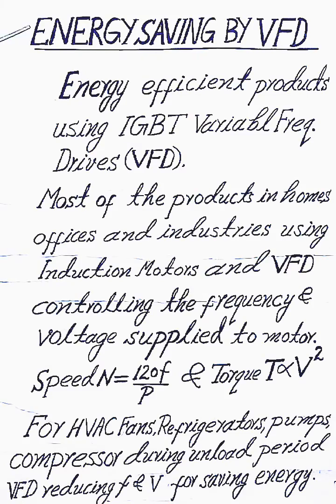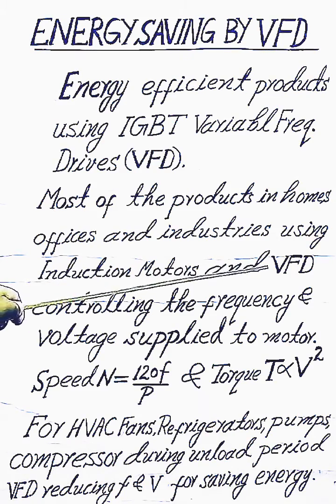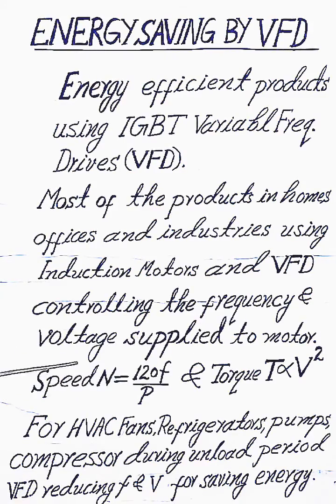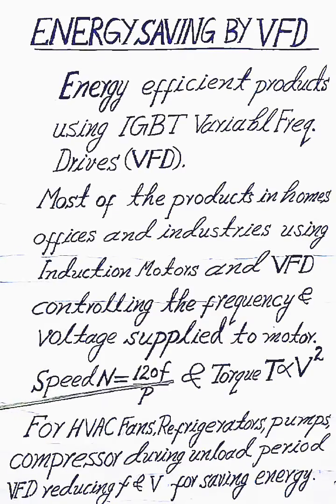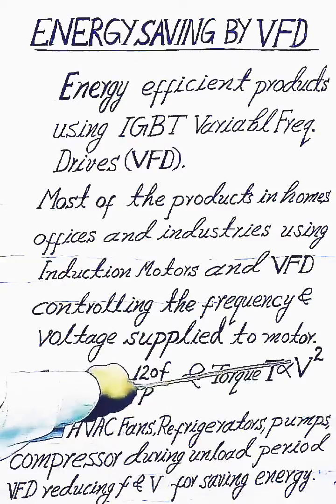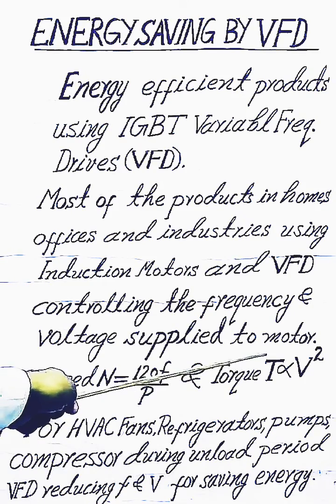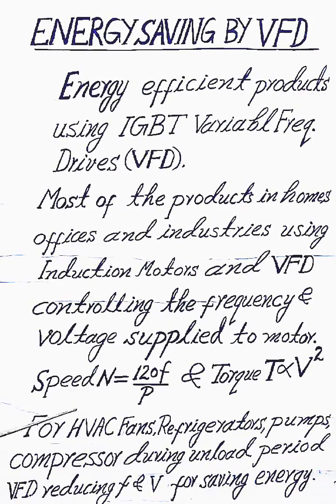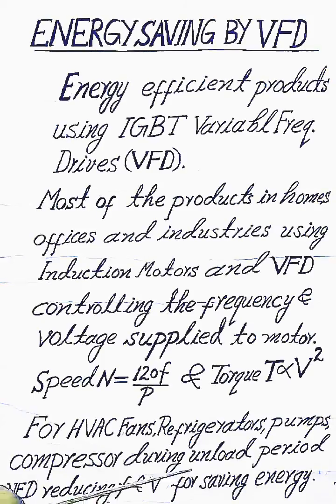Energy saving by VFD Drive